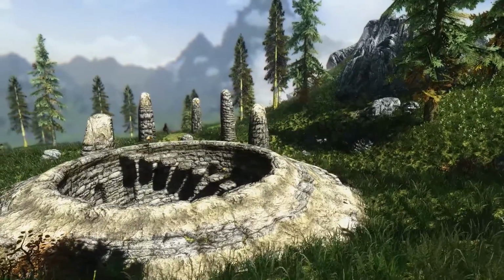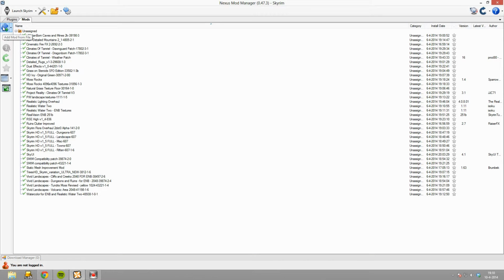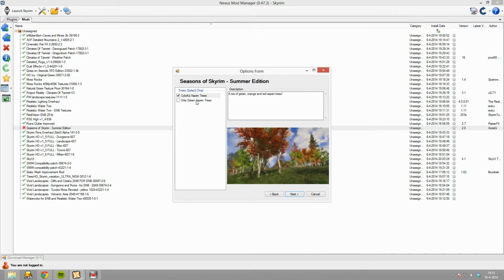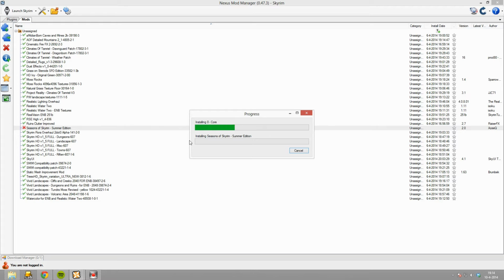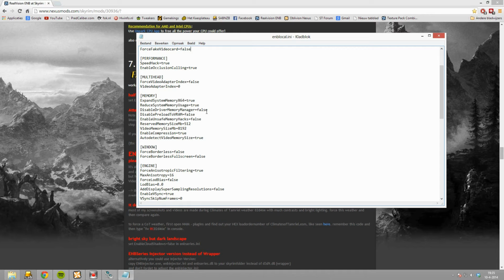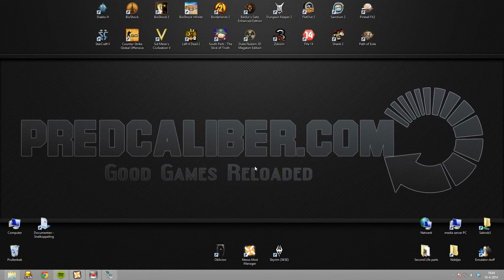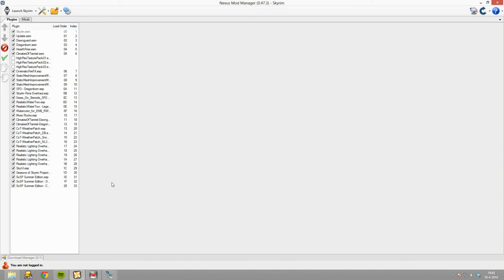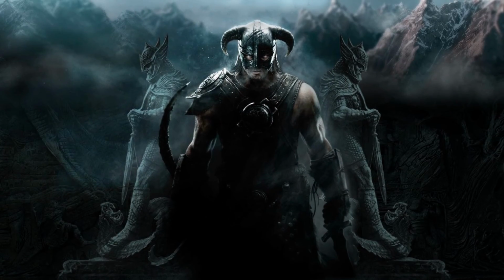Skyrim 2014 - Oblivion's Green Nature Tutorial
In this Video tutorial I would like to show you guys how you can transform your Skyrim to let its nature and other outdoor areas have that Oblivion feeling again with lushy green trees and grass.   This tutorial requires that you have followed the Skyrim Ultimate graphics tutorial first.    Follow this link: